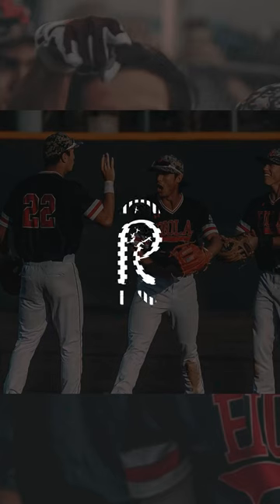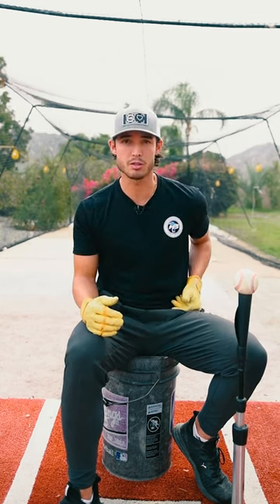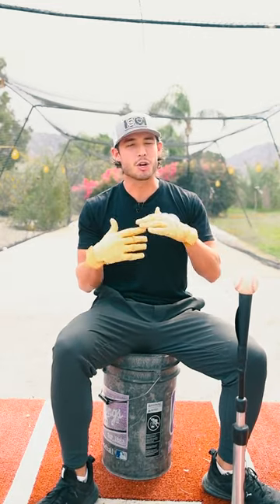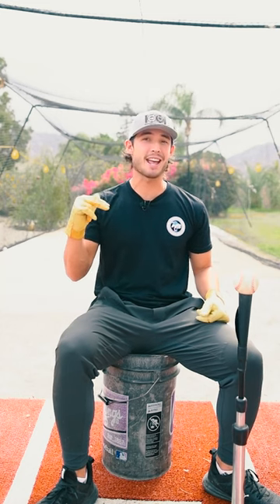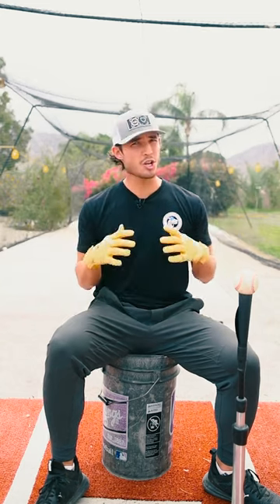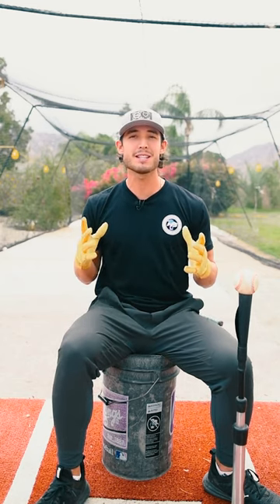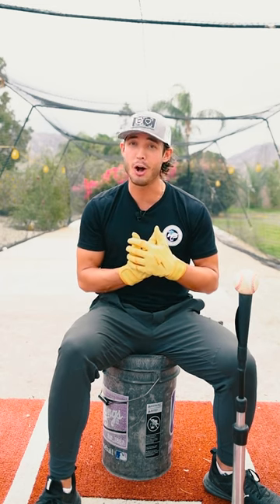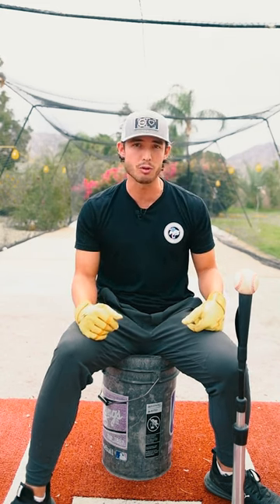Are YOU good enough for COLLEGE BASEBALL in 2022? EV/Sprint/Velo Benchmarks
After playing Division 1, Division 2, and Pro Ball, here are my recommended benchmarks if you want to play college baseball.  I have heard a lot of misinformation on the subject, and wanted to make a guide based off my playing experience and numbers from the MLB.
If you are not close to these numbers, that is OK!  Many players peak later on in their career, and take longer to develop.  These are simply recommended benchmarks so that you can have something to shoot for.

In this video I cover:
Exit Velo: (90-95mph)
Sprint Speed: (7.0 60 YD Dash)
Arm Strength: (80-85mph IF, 85-90mph OF)

These numbers are based off pro comparisons, and four years of college baseball where numbers were regularly recorded.  These seemed to be average to above average numbers, and these were roughly the averages amongst our starting lineups.